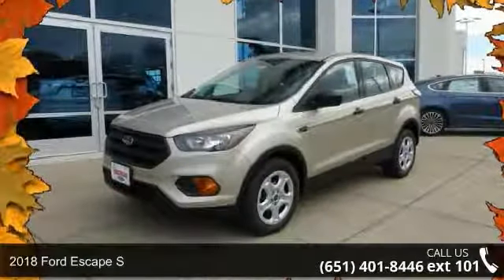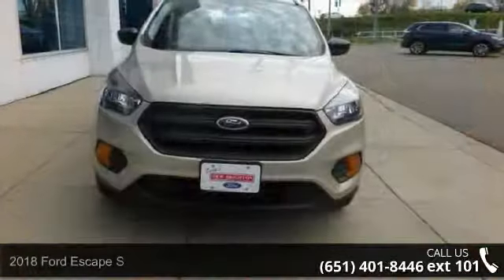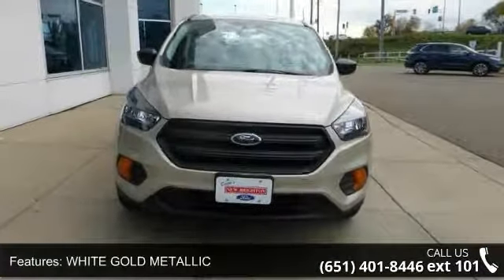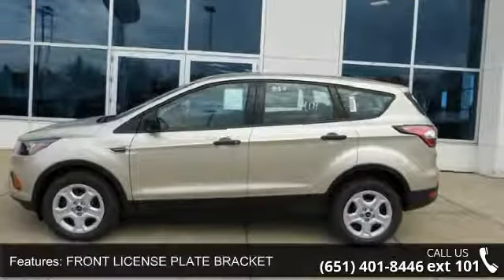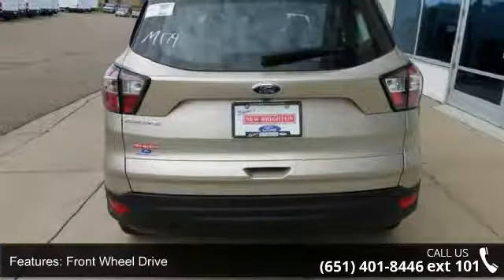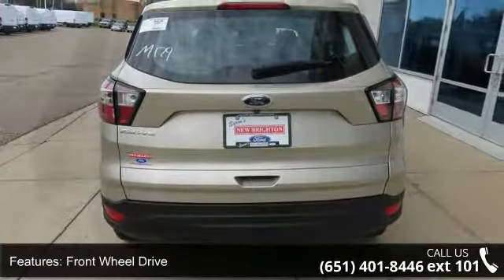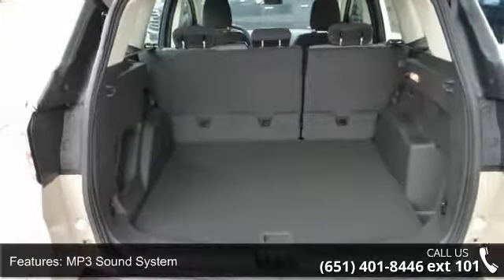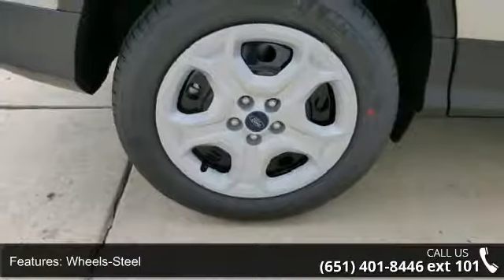2018 Ford Escape S - New Brighton Ford - New Brighton, MN...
2018 Ford Escape S Condition: New Mileage: 27 Exterior Color: White Doors: 4 Stock: N18045 Cylinders: 4